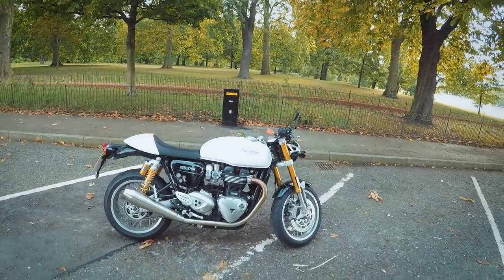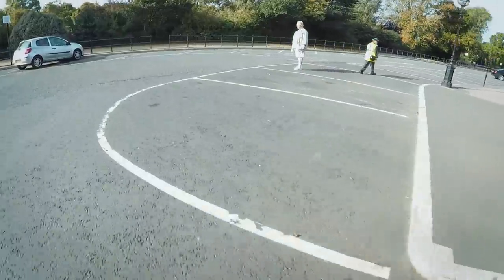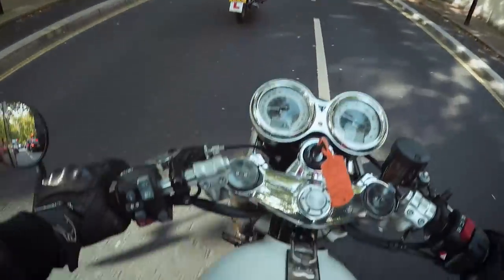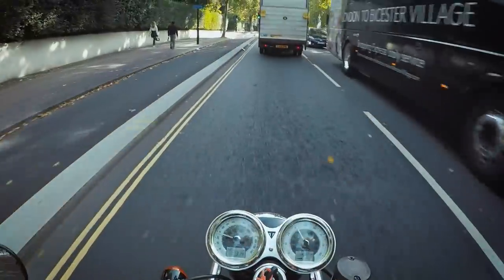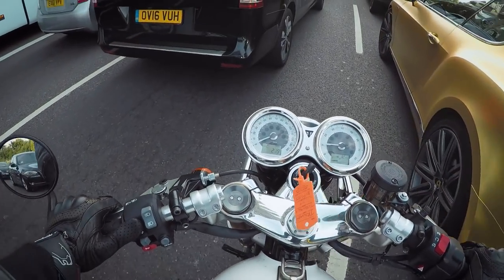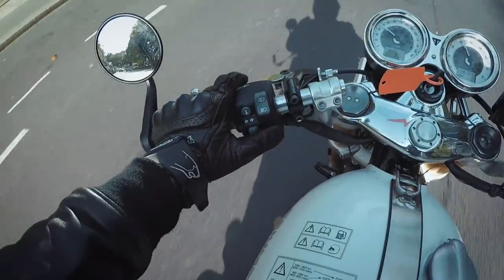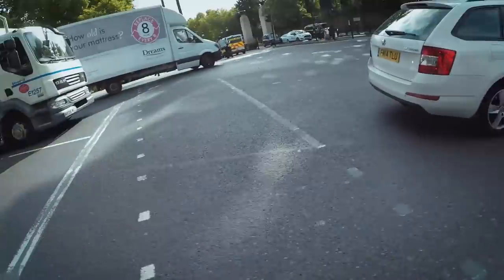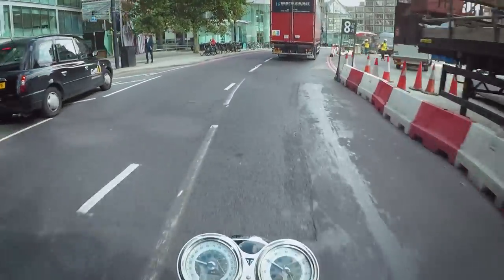2018 Triumph Thruxton R Test Ride & Review, London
Really enjoyed this one as you can tell.

OUR GEAR
☆ Spada Arc Helmet
☆ HJC CL-Y Helmet
☆ Bering Raven Gloves
☆ Rev'it Mohawk Boots
☆ Sena SMH5 Bluetooth Intercom
☆ Givi WP405 Saddle Bags
☆ Givi EA106B Tank Bag
☆ GoPro HERO5 Black
☆ Nikon D3300